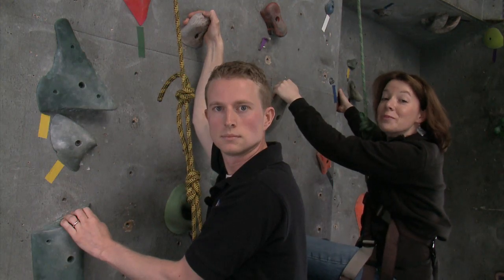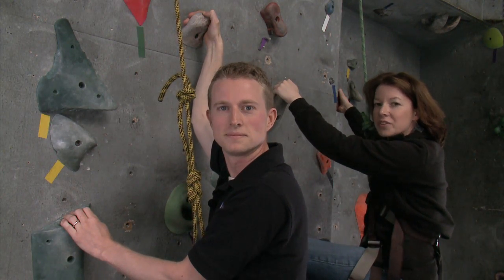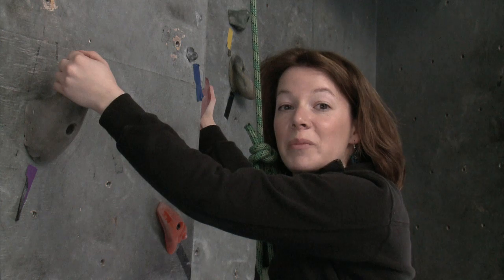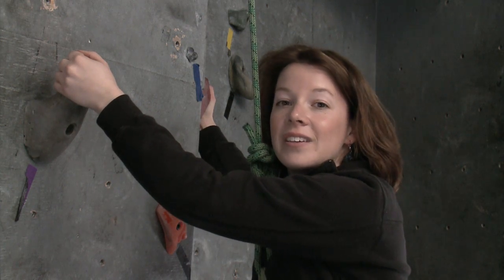2013 FIRST Robotics Competition - Kickoff Broadcast - Video 9 of 11: Kit of Parts (short)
All comments should embody the FIRST values of Gracious Professionalism® and will be moderated prior to posting. Thank you for helping to keep the conversation civil and productive.